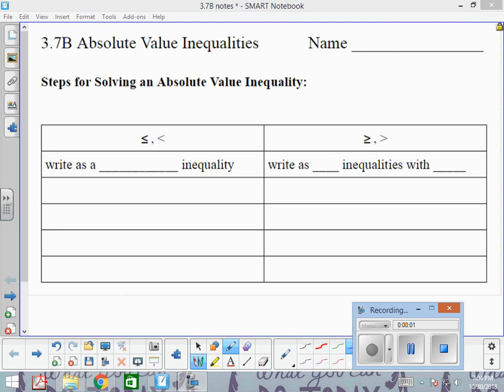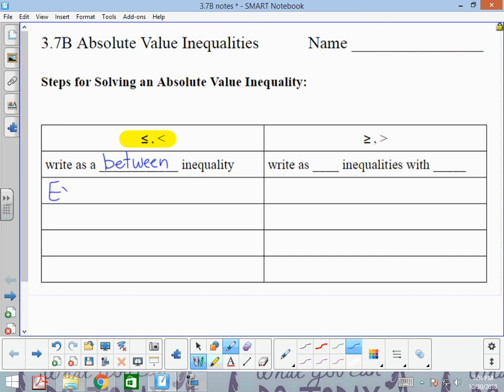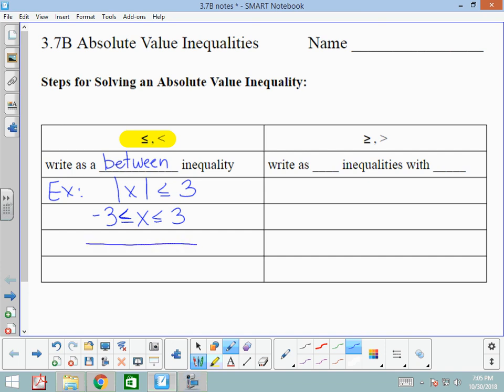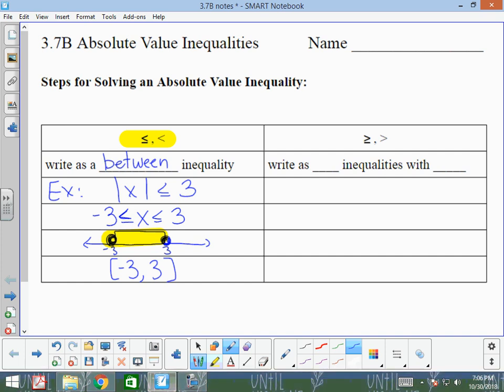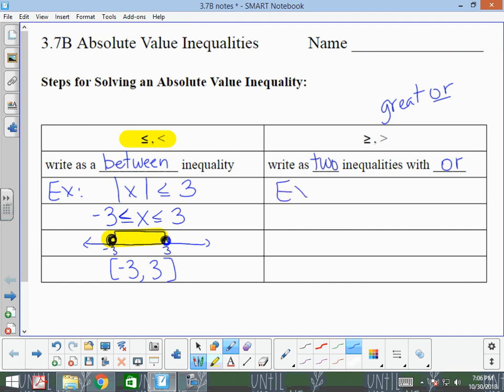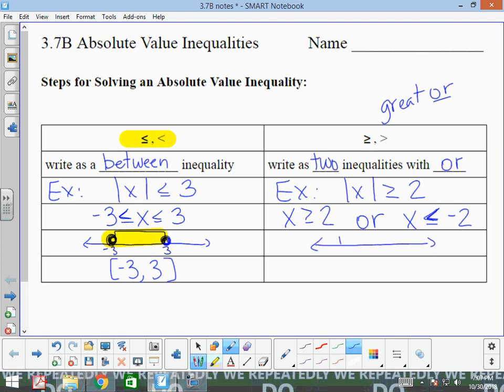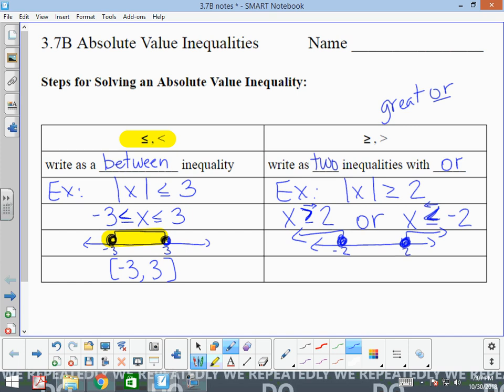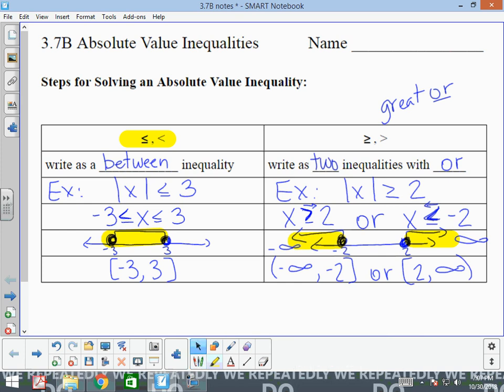3 7B Notes & Examples Video #1